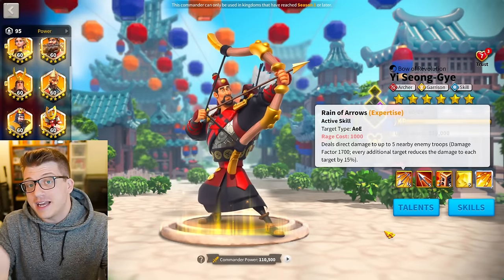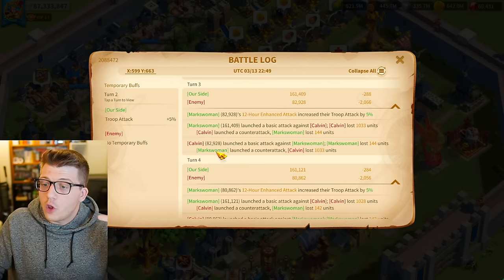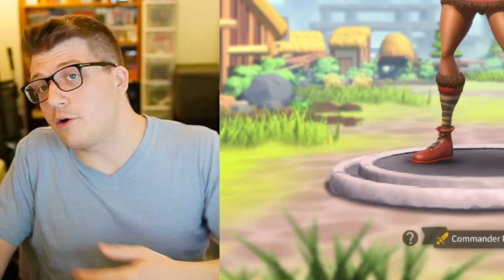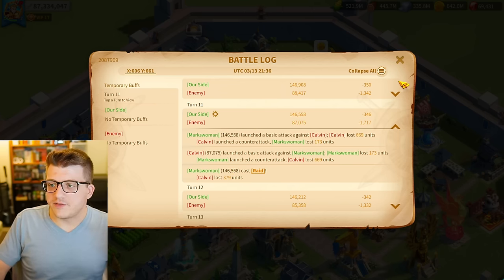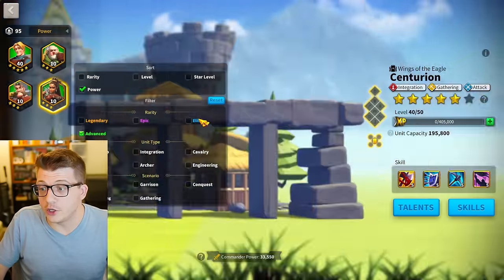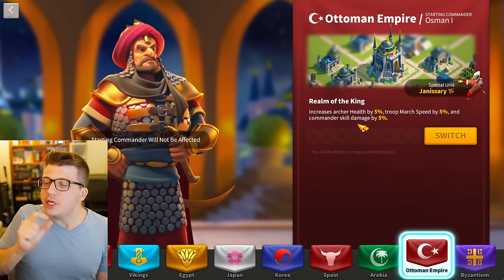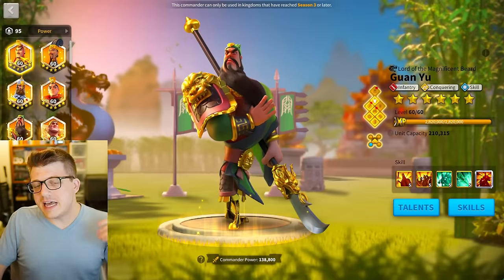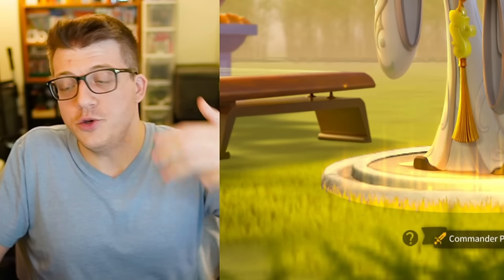The TRUTH About SKILL DAMAGE in Rise of Kingdoms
Chapters:
0:00 WHY is Skill Damage META?
1:03 What Exactly is "Damage" Anyway?
4:24 Damage Factor of "Normal Attacks" (Estimate)
7:13 Why Skill Damage is SO Good
9:01 Does "Attack" Boost Skill Damage Dealt?
11:49 Is Skill Damage BETTER Than Attack?
17:38 Why AoE is Even Crazier...
21:10 Power Creep for Skill Damage